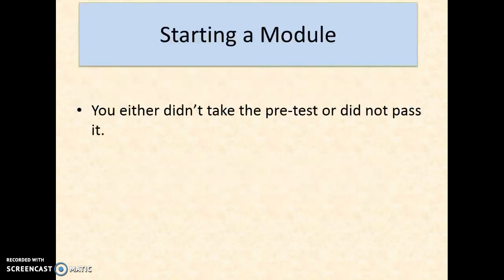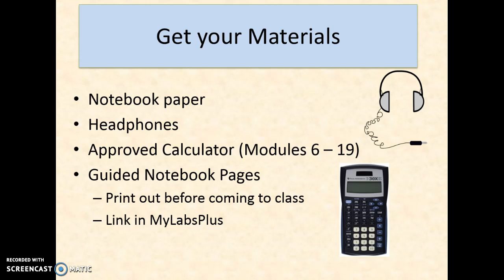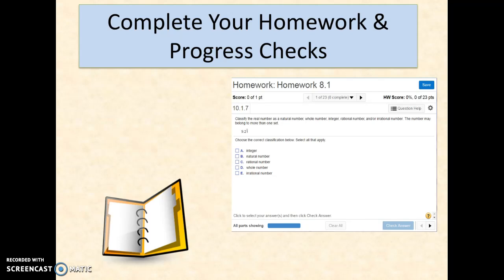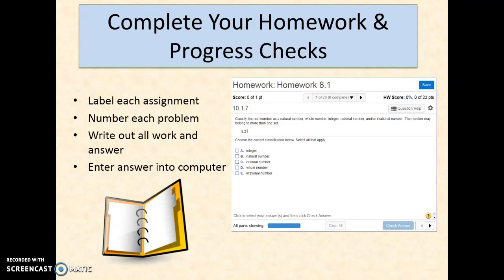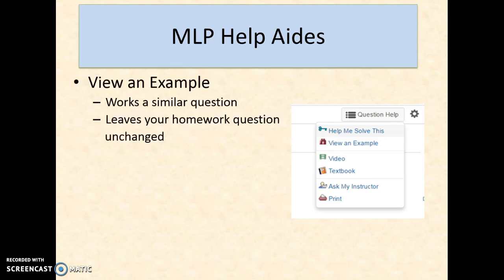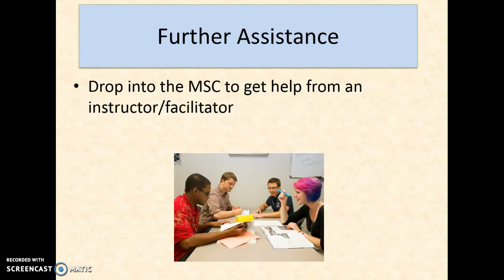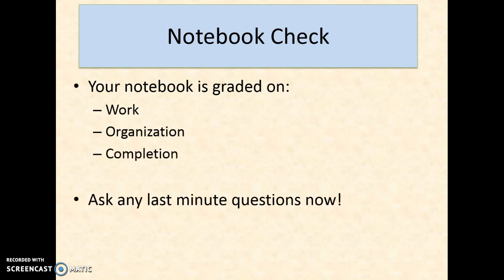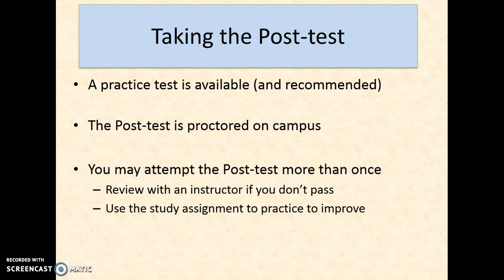Working Through a Module